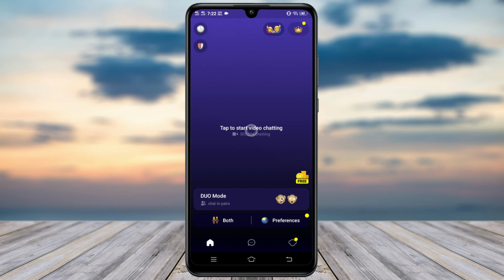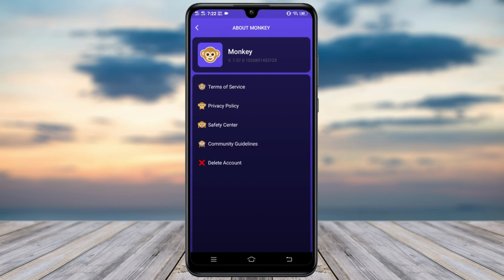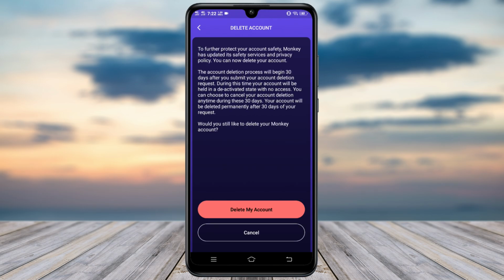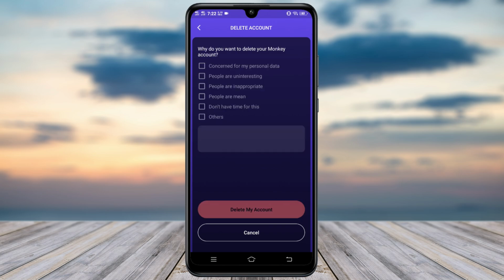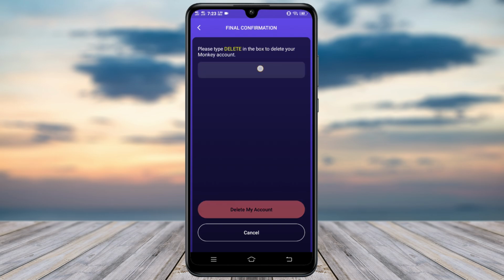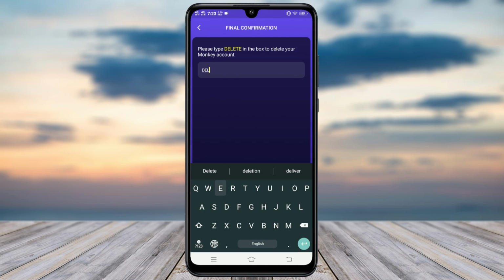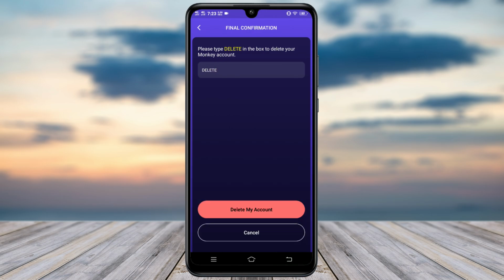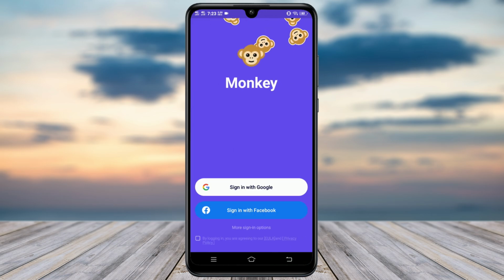How to Delete Monkey App Account Permanently in 2026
I will show you how to delete your Monkey app account permanently in 2026. This tutorial explains the process to delete your Monkey account using a mobile device.